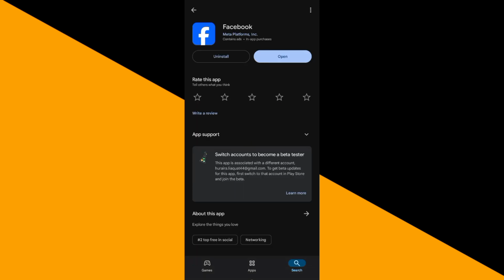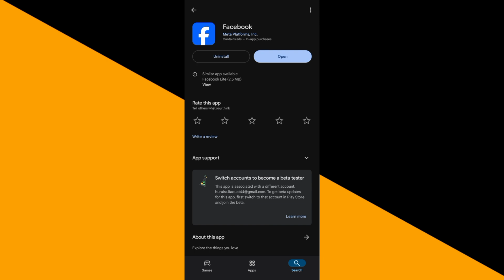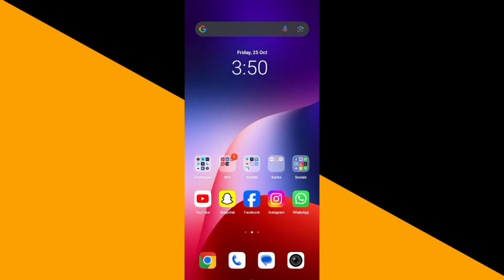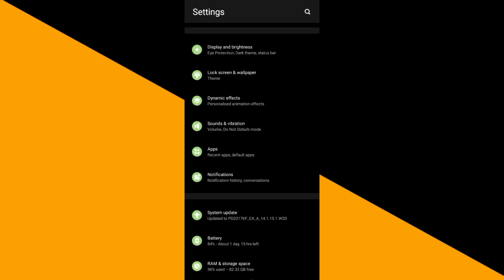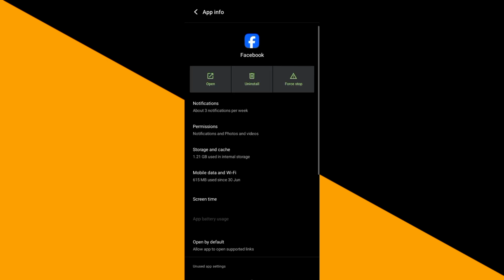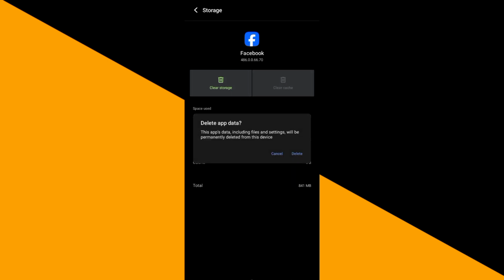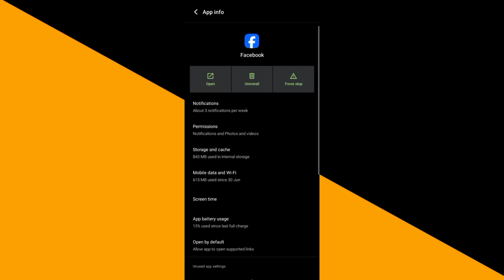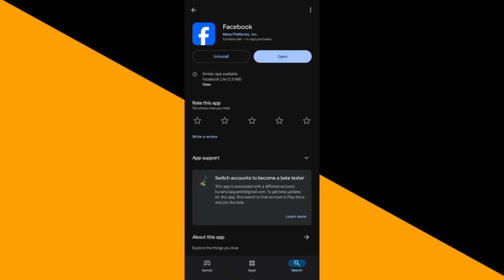How to Update Facebook to the Latest Version in 2025 (Full Guide)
In this video i will show you How to Update Facebook to the Latest Version in 2025 (Full Guide).